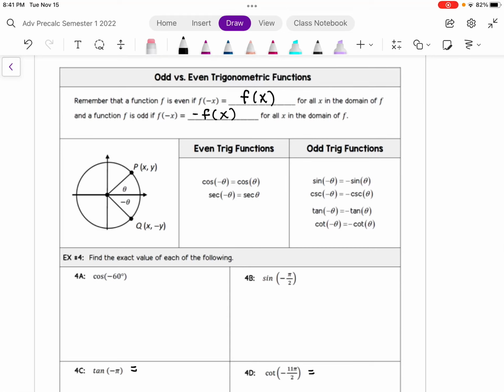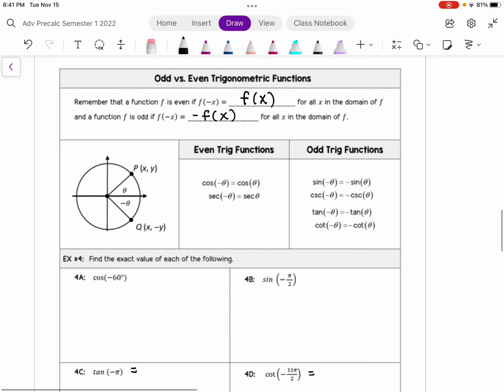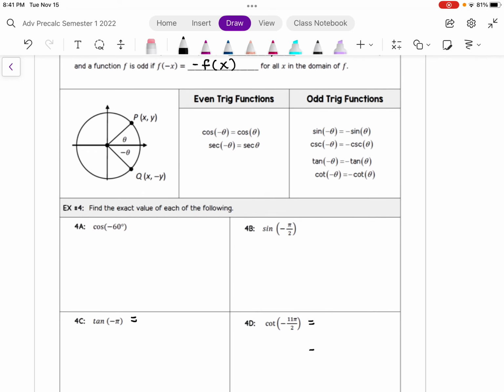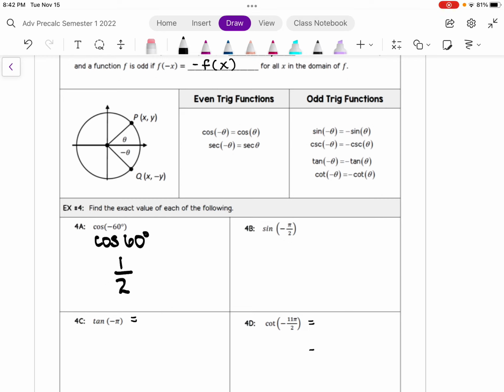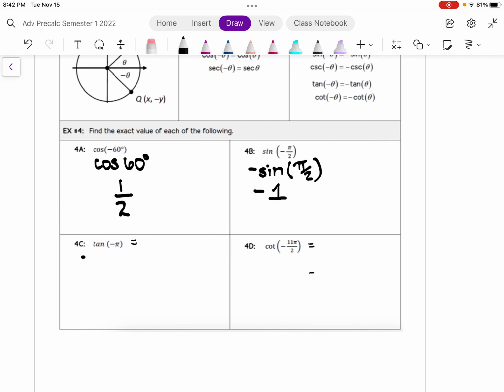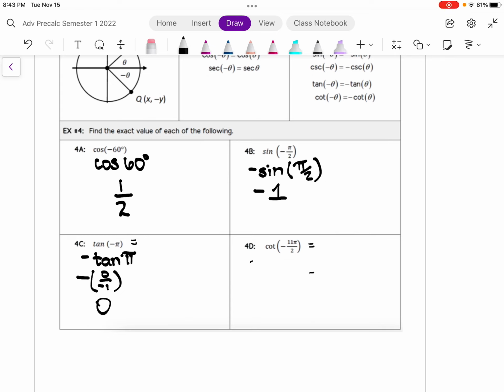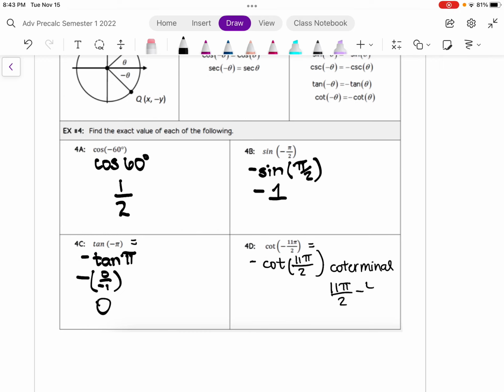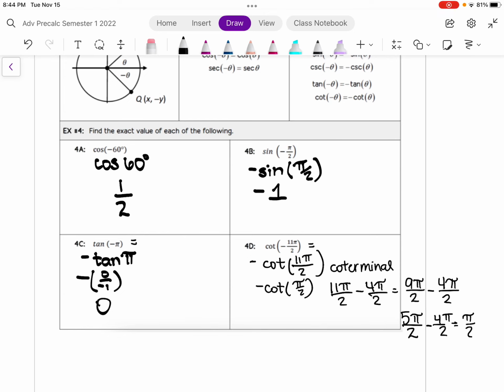Precalc: 3.3 Part 3 Notes